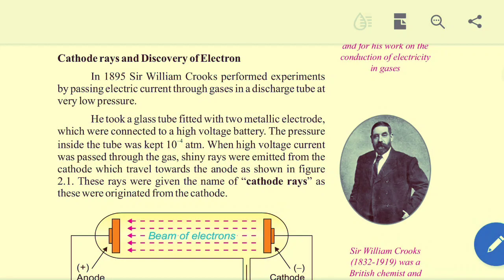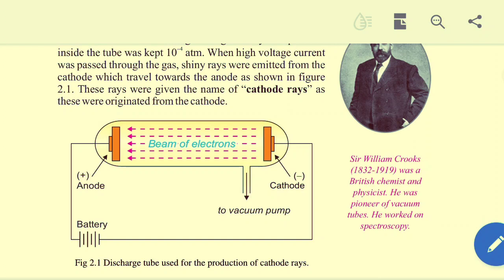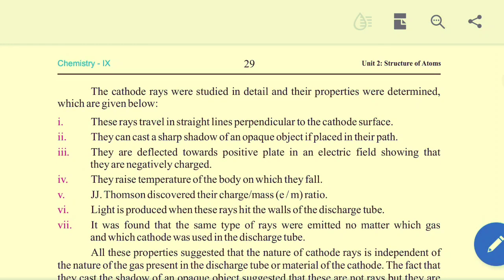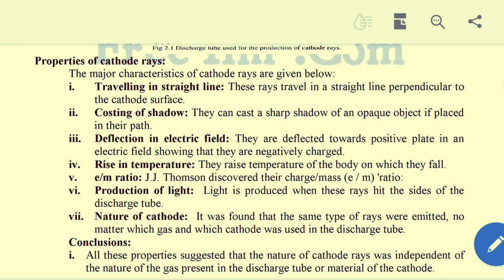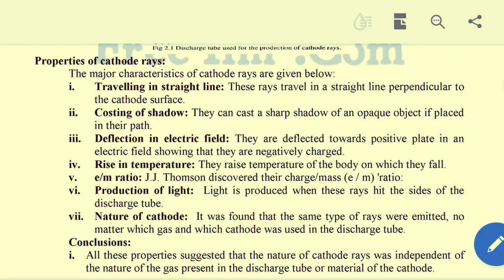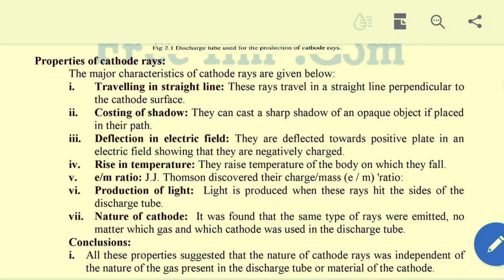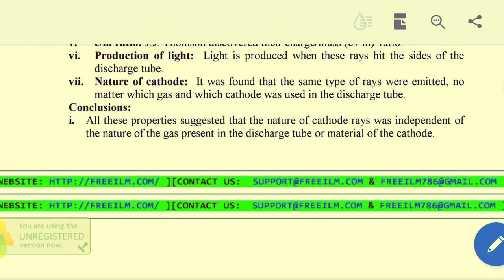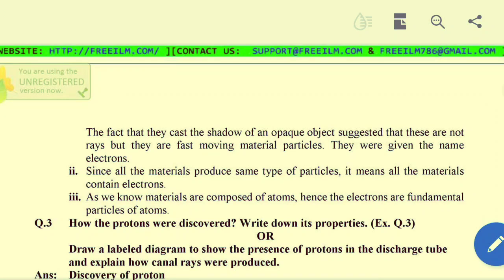U#2 chemistry class 9 Topic#propertise of cathode rays